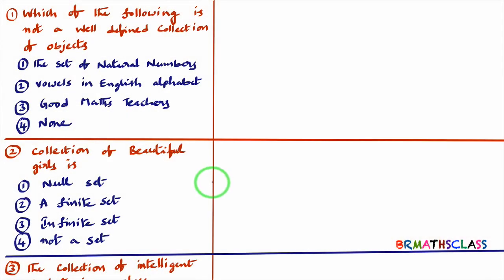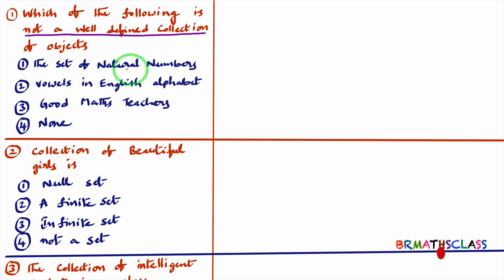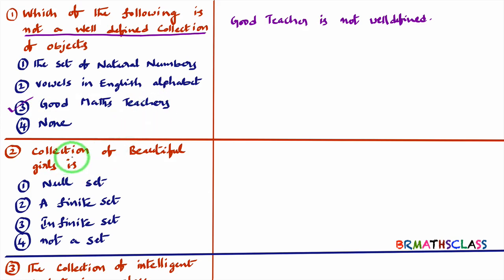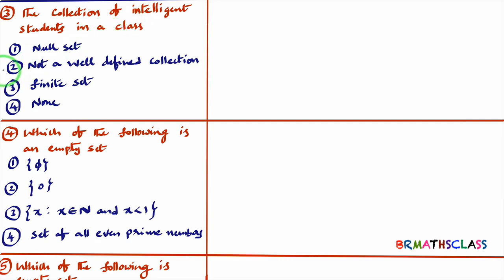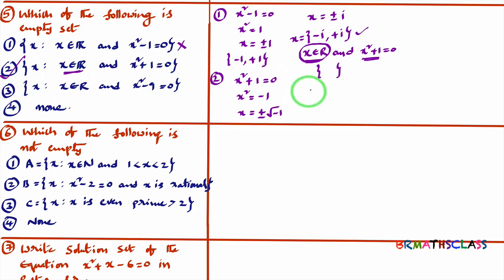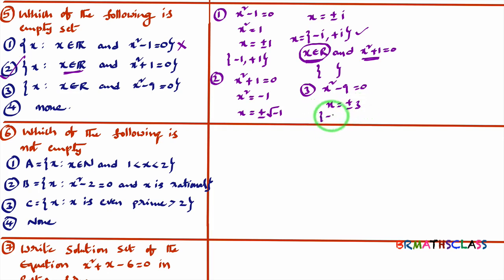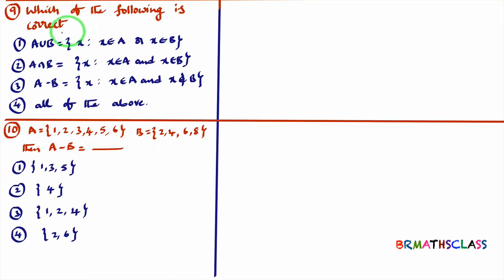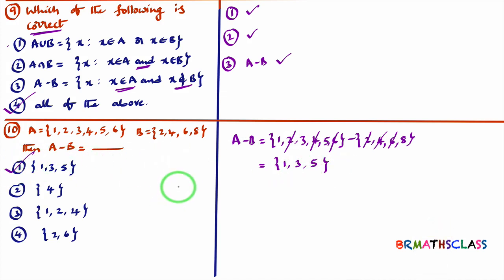SET THEORY (PROBLEMS 1-10) JEE MAIN | PROBLEMS ON SET THEORY | SETS THEORY OBJECTIVE